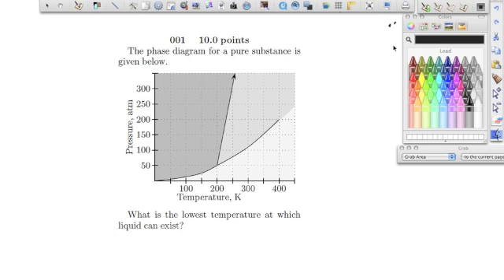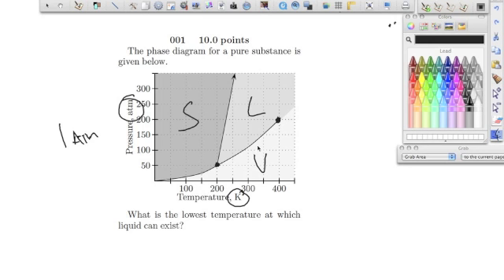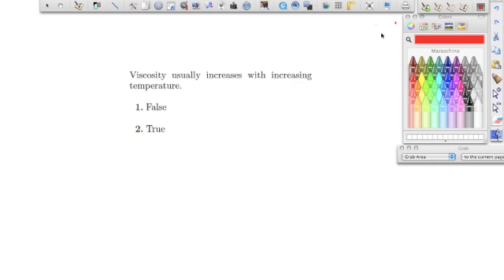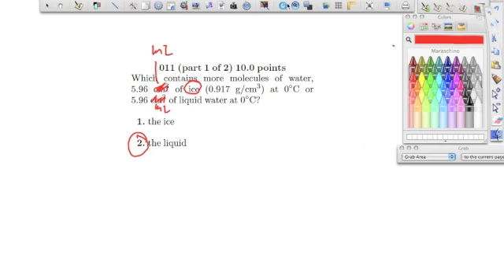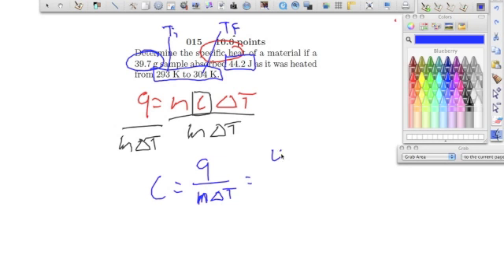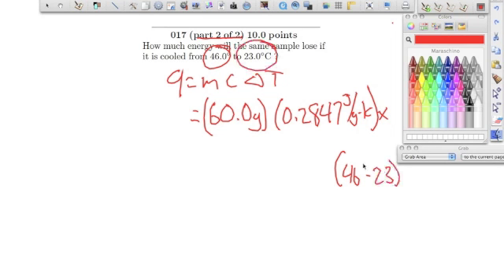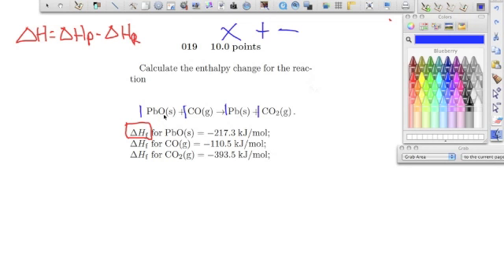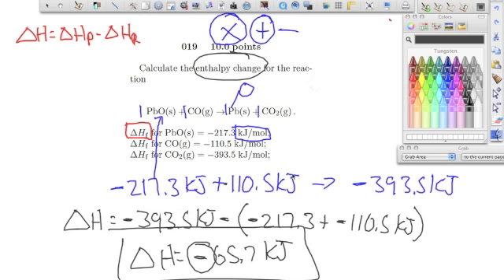Solids Liquids Specific Heat and Enthalpy Test Review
In this video, we are working on our test review for solids, liquids, specific heat, and enthalpy. I am just working out practice problems.